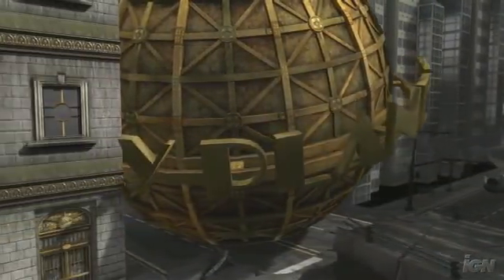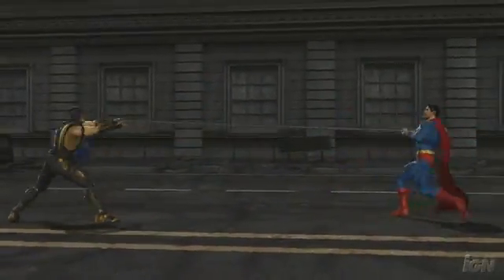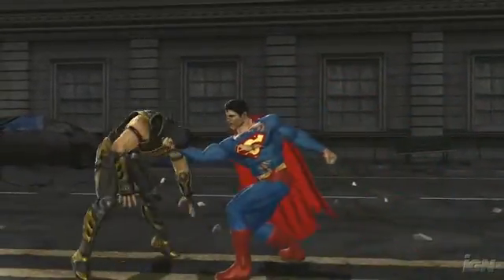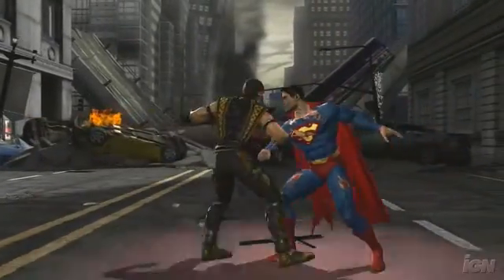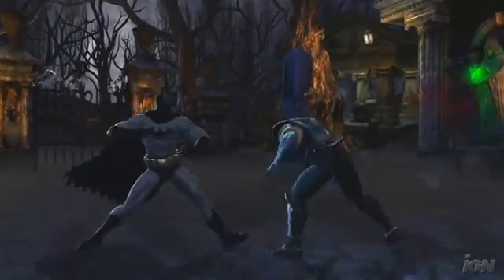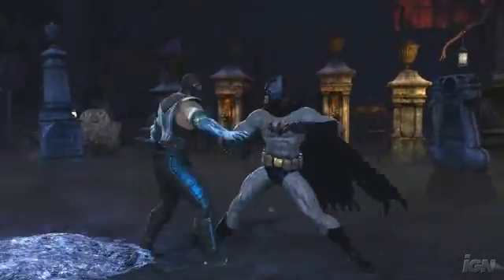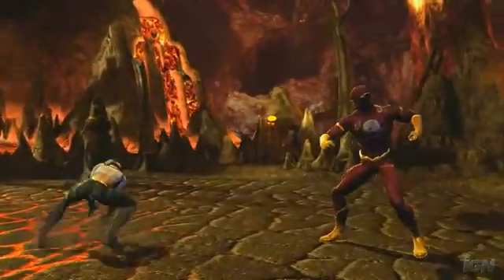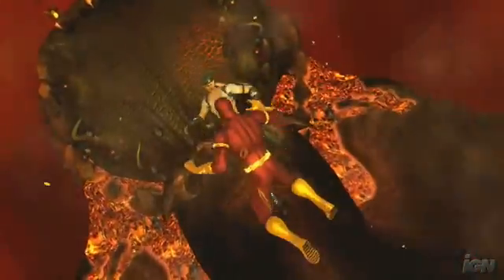Mortal Kombat vs. DC Universe Xbox 360 Trailer - Powers of